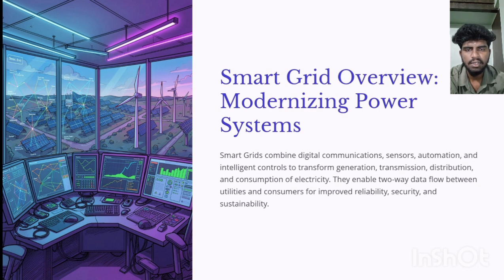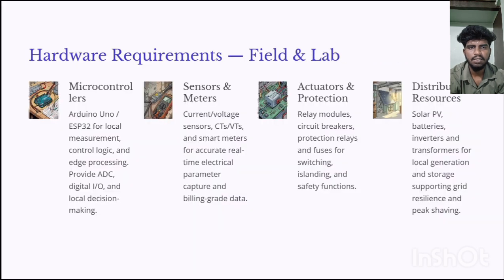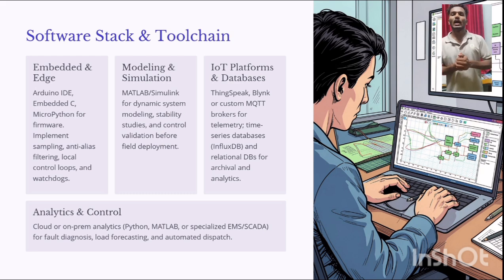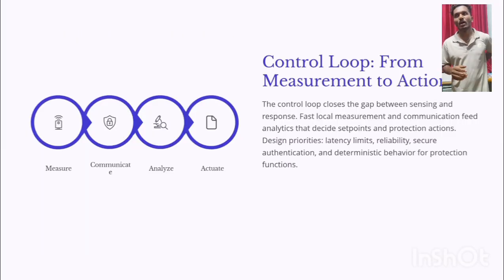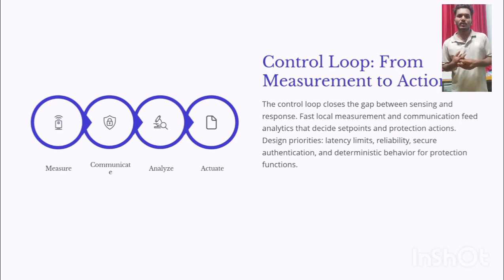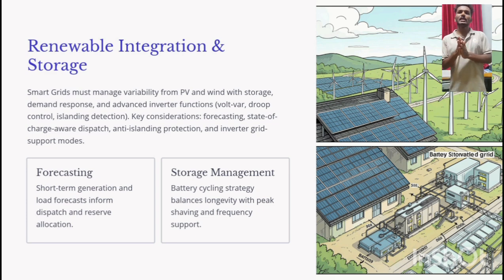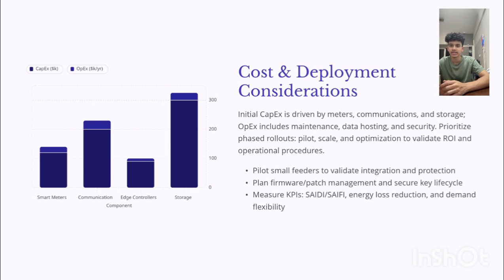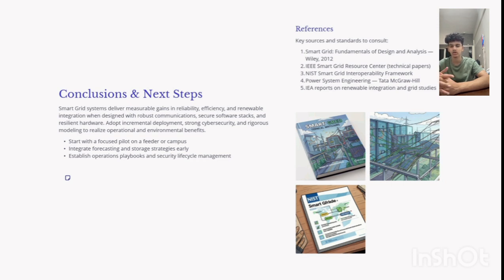SMART GRID AND POWER SYSTEM || IEEE PROJECT || 2ND SEM || BMSCE